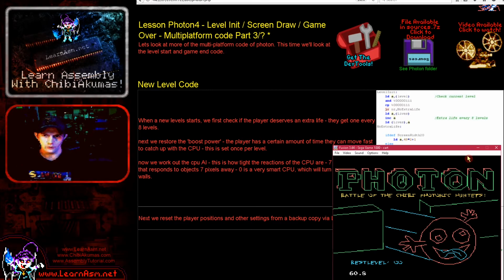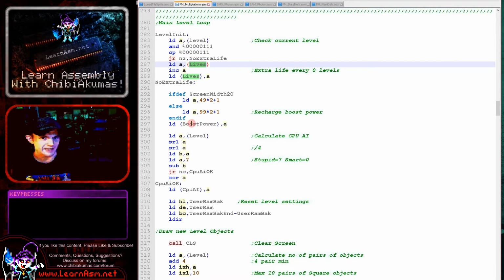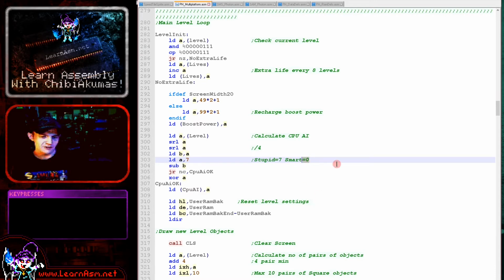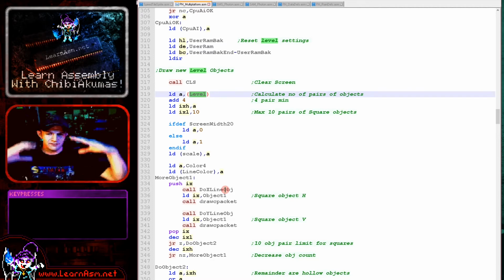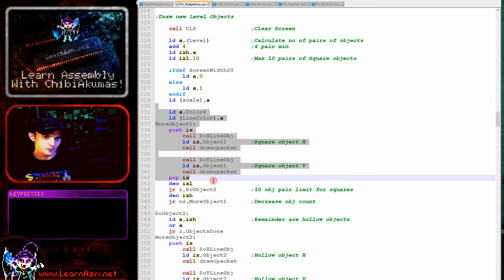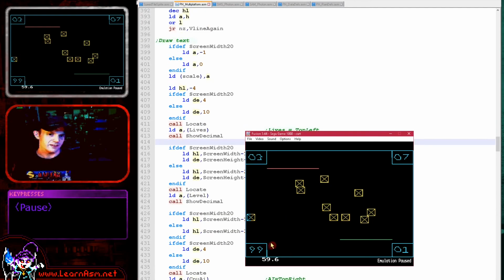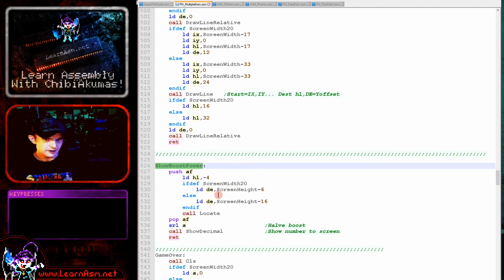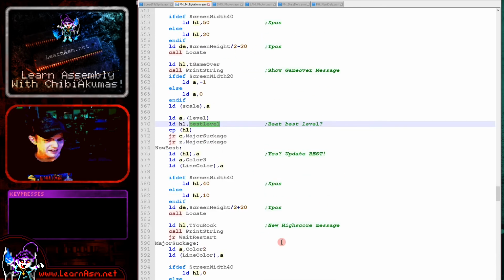Z80 Tron Clone - Level Init / Screen Draw / Game Over - Multiplatform code - Lesson Photon4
Lets look at more of the multi-platform code of photon. This time we'll look at the level start and game end code.